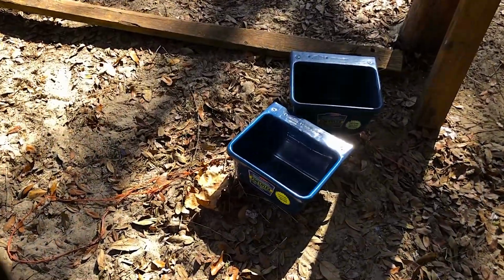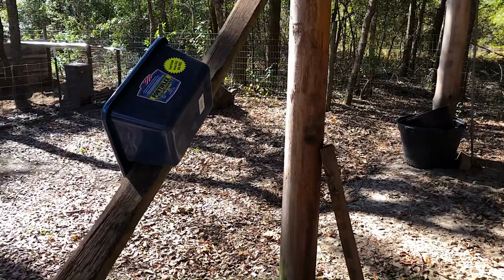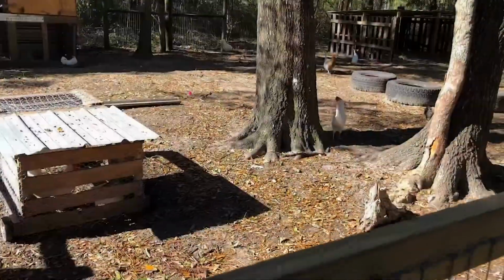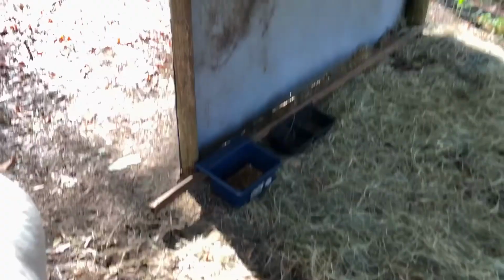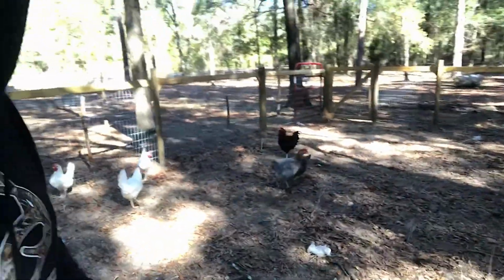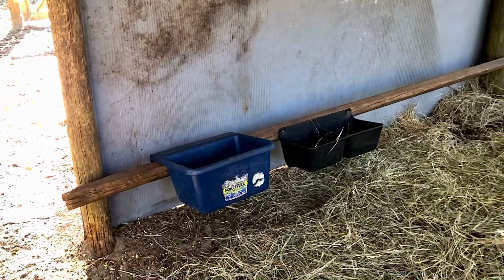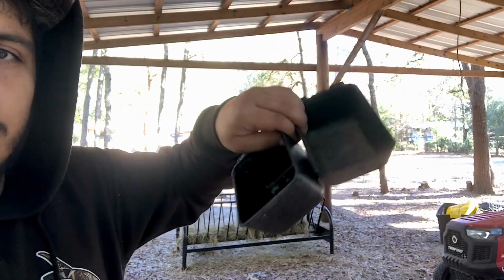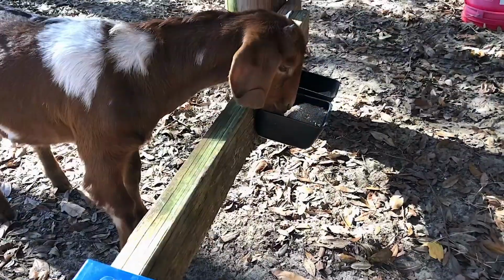We NEED to do some ORGANIZING! — *Designated FEED area*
As of now, we feed the goats EVERYWHERE! Today we're going to be doing some organizing and creating some designated feeding areas for the goats.